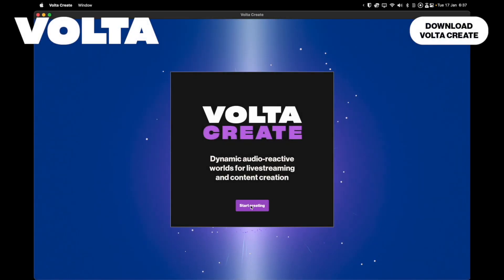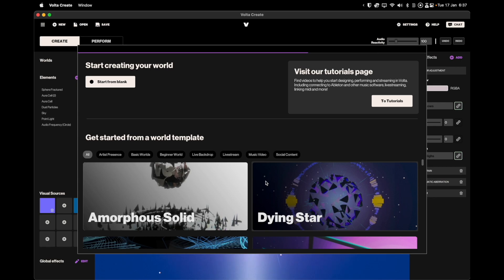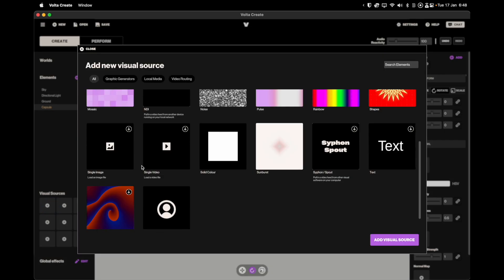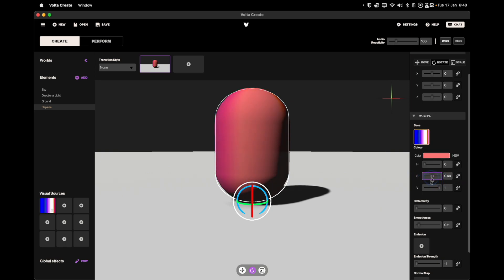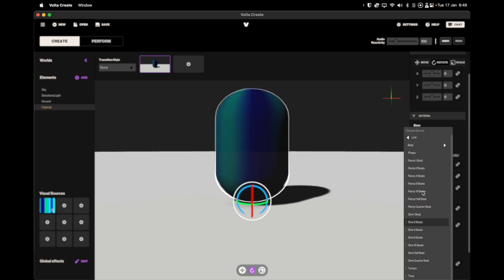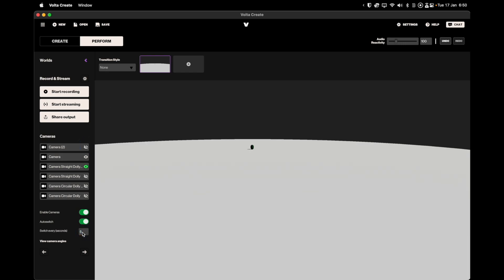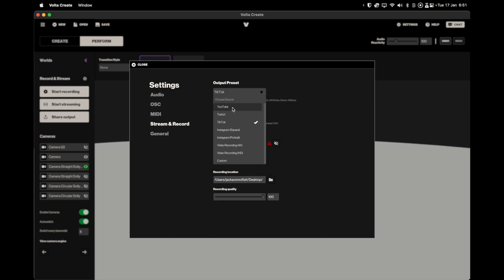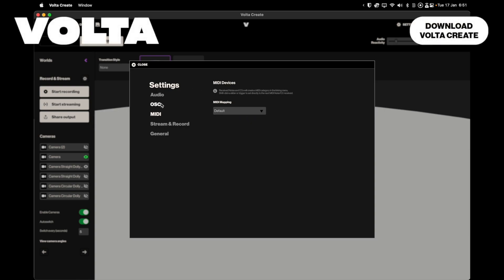From Launching the App to Streaming in Volta Create [v16.2]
Learn how to go from launching the app and building worlds, to streaming your performance from the latest version of Volta Create (16.2).

Download Volta Create now to bring your custom stream layouts and other visual sources to life. Engage your chat and audience with unique 3D audio-reactive visualisation tools.

Ableton user? Make sure you download our Max for Live Device
Plus feed directly from Volta into OBS or Streamlabs for the ultimate streaming set- up!